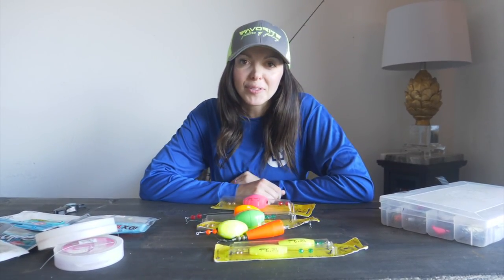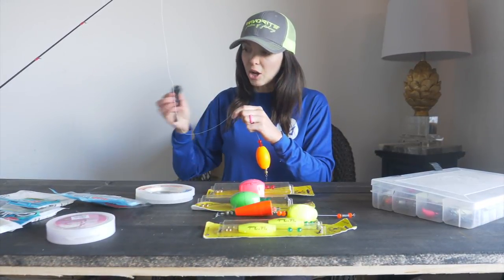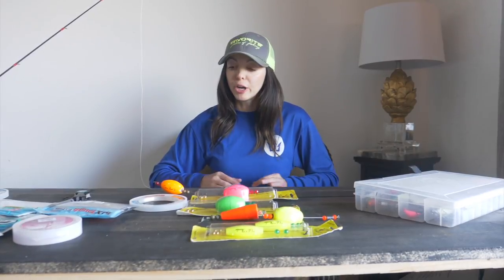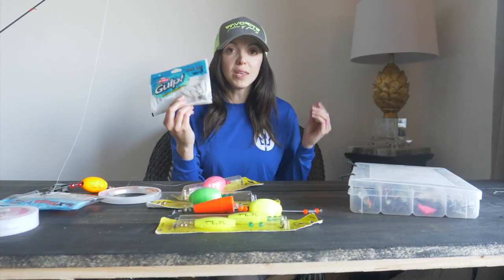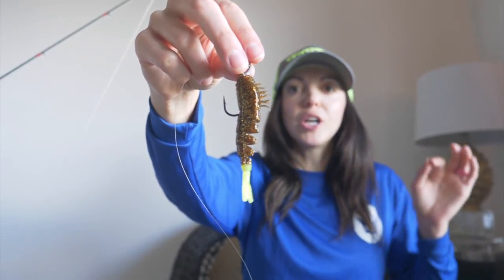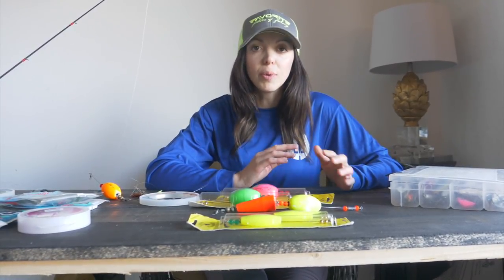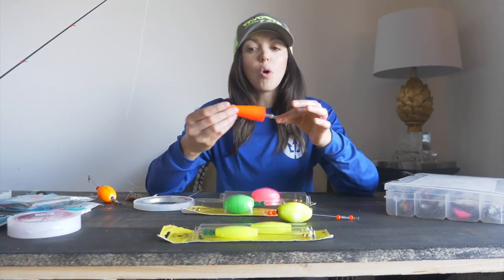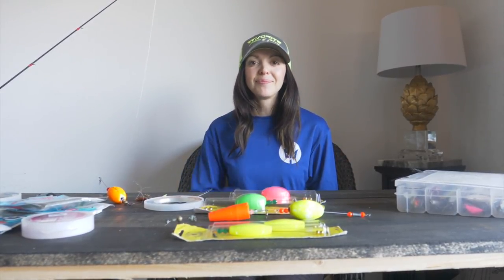How to set up and choose the right popping cork - POPPING CORK TUTORIAL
In this video I break down how to set up and choose the right popping cork! Now there are tons of different types of popping corks that apply to different scenarios. Check this vid to catch more fish on your popping cork!